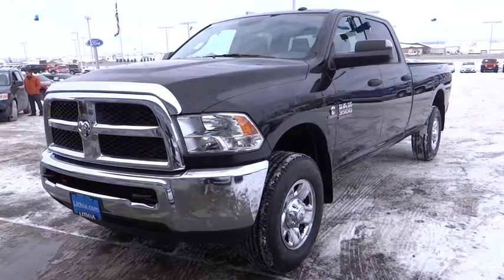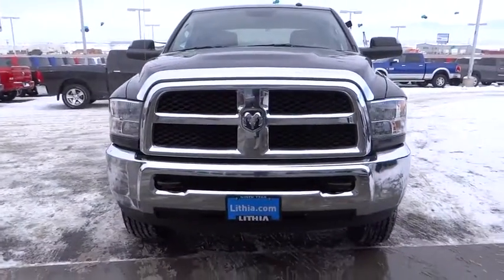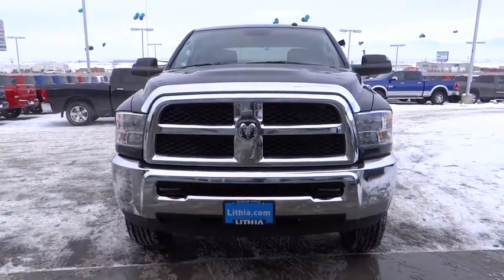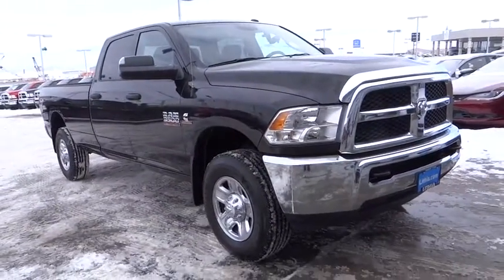2016 RAM 3500 GG184751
2016 RAM 3500
Lithia CJD Helena:

Lithia CJD Helena
3377 US Highway 12 E

Tradesman trim, Brilliant Black Crystal Pearl Coat exterior. Tow Hitch, QUICK ORDER PACKAGE 2FA TRADESMAN, TRAILER BRAKE CONTROL, iPod/MP3 Input, 4x4, Turbo, CHROME APPEARANCE GROUP, POPULAR EQUIPMENT GROUP, PROTECTION GROUP. CLICK ME!br /br /KEY FEATURES INCLUDEbr /iPod/MP3 Input, Trailer Hitch. 4x4, Privacy Glass, Child Safety Locks, Electronic Stability Control, Heated Mirrors, Brake Assist, Vinyl Seats. br /br /OPTION PACKAGESbr /ENGINE: 6.7L I6 CUMMINS TURBO DIESEL 5.5 Additional Gallons of Diesel, Cummins Turbo Diesel Badge, GVWR: 12,300 lbs, Current Generation Engine Controller, Diesel Exhaust Brake, Selective Catalytic Reduction (Urea), 180 Amp Alternator, RAM Active Air, CHROME APPEARANCE GROUP Bright Chrome Rear Bumper, Bright Grille, Bright Chrome Front Bumper, RADIO: UCONNECT 5.0 5.0 Touchscreen Display, Overhead Console, Temperature & Compass Gauge, For Details Visit DriveUconnect.com, SIRIUSXM Satellite Radio, For More Info, Call , No Satellite Coverage HI/AK, 1-Yr, SIRIUSXM Radio Service, GPS Antenna Input, Rear View Mirror w/Microphone, Uconnect Access Via Mobile, 5-Year Trial Via Mobile Service, Integrated Voice Command w/Bluetooth, Remote USB Port - Charge Only, POPULAR EQUIPMENT GROUP Remote Keyless Entry, Carpet Floor Covering, Front & Rear Floor Mats, SIRIUSXM Satellite Radio, For More Info, Call , No Satellite Coverage HI/AK, 1-Yr, SIRIUSXM Radio Service, TRAILER BRAKE CONTROL, PARKSENSE REAR PARK ASSIST SYSTEM, PARKVIEW REAR BACK-UP CAMERA Rear View Auto Dim Mirror w/Display, COLD WEATHER GROUP Engine Block Heater, Winter Front Grille Cover, PROTECTION GROUP Transfer Case Skid Plate Shield, QUICK ORDER PACKAGE 2FA TRADESMAN Engine: 6.7L I6 Cummins Turbo Diesel, Transmission: 6-Speed Automatic 68RFE br /br /Price does not include title, license, or dealer doc fees.  Price contains all applicable dealer incentives and non-limited factory rebates. You may qualify for additional rebates; see dealer for details.br / Some of our used vehicles may be subject to unrepaired safety recalls. Check for a vehicle's unrepaired recalls by VIN